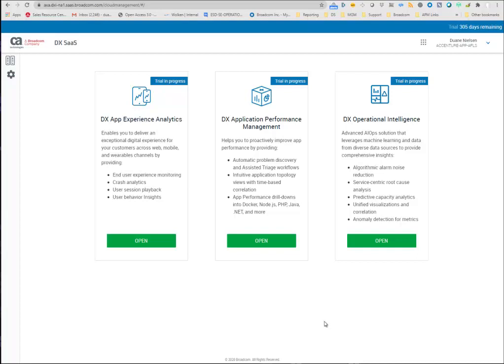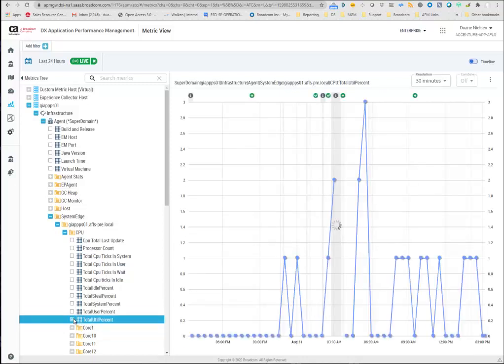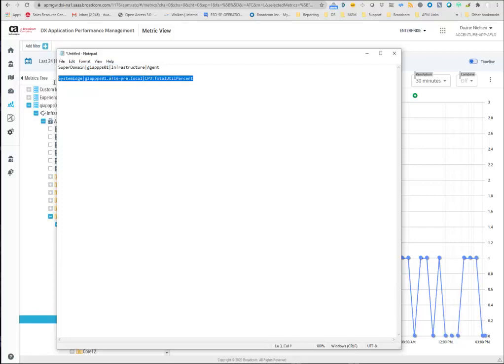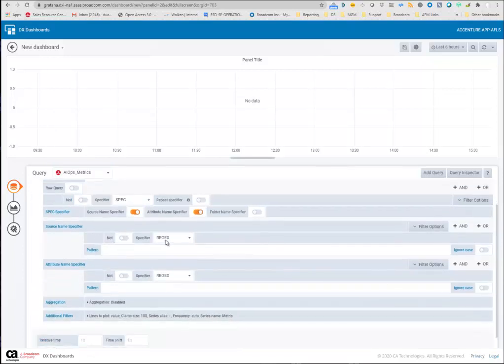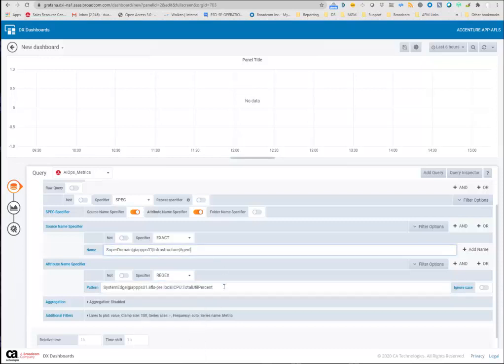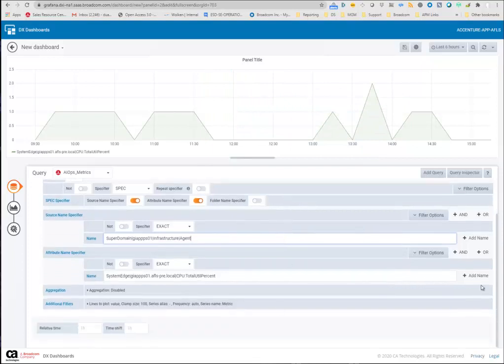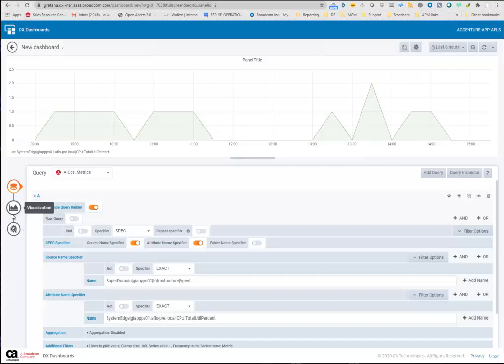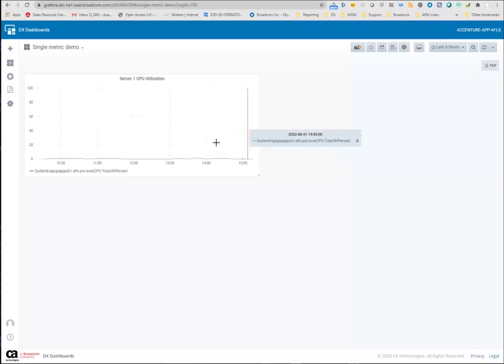Creating a DX dashboard with a single metric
Every wondered how to make a dashboard in DX APM?

Here is a short video to get you started.